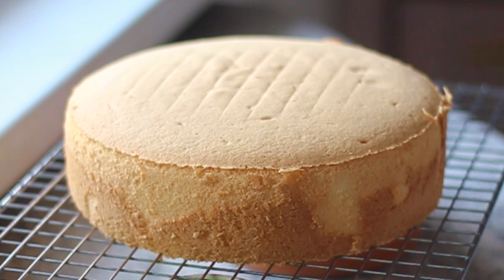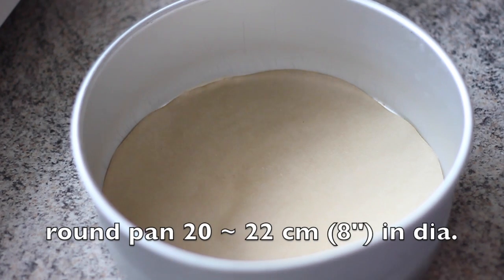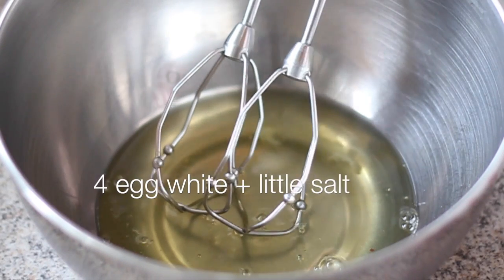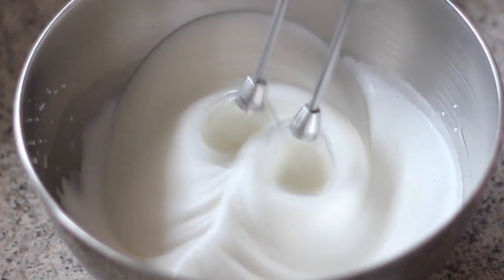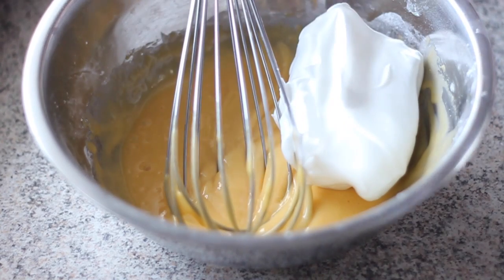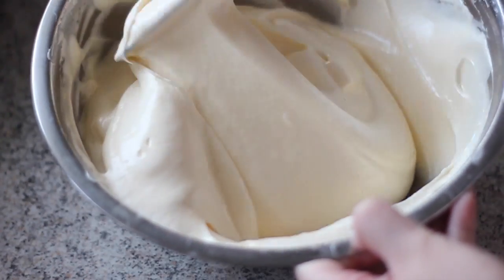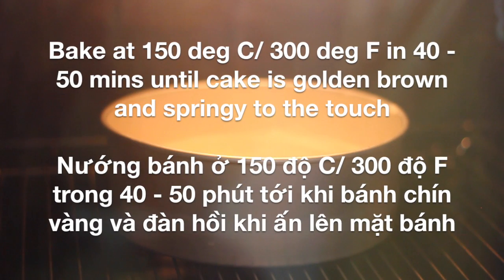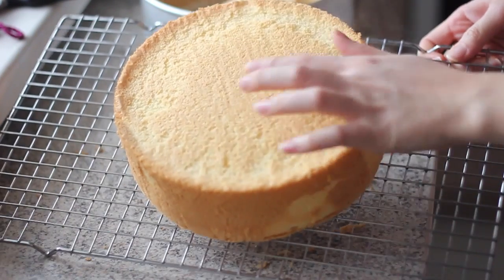HONGKONG SPONGE CAKE recipe - Cách làm Ga-tô Hồng Kông - How to make BEST sponge cake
(English instructions and subtitles) Cách làm ga-tô Hồng Kông mềm mịn xốp ẩm, không bị xẹp, lõm. Xem công thức đầy đủ tại

The video has English subtitles, press CC to activate them.

* INGREDIENTS LIST:

4 egg yolks (18 - 20 gram/ yolk)
20 gram (1-1/2 Tbsp) caster/ superfine sugar
40 ml (3 Tbsp minus 1 tsp) milk
30 ml (2 Tbsp) vegetable oil
1/2 tsp vanilla extract
50 gram (1/2 cup minus 1-1/2 Tbsp) all purpose flour
50 gram (1/3 cup) corn starch

4 egg white (30 - 35 gram/ egg white)
a pinch salt
1/4 tsp cream of tartar
70 gram caster sugar (6Tbsp) - sifted

For more information on how to set baking time and baking temperature to get perfect sponge cake, please visit this